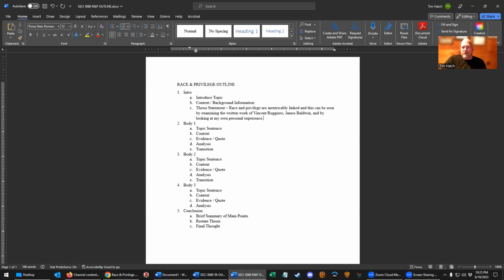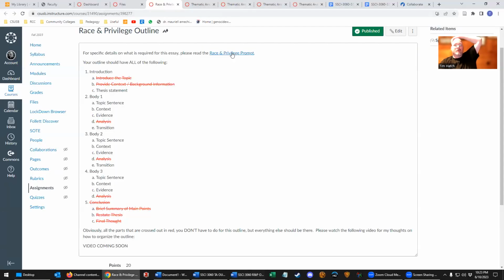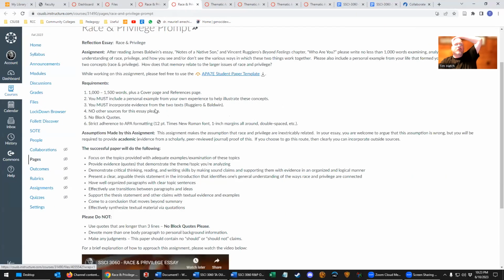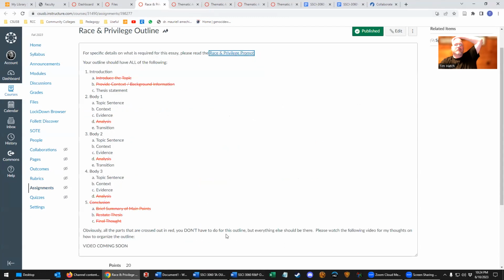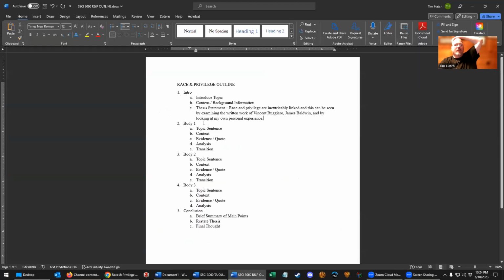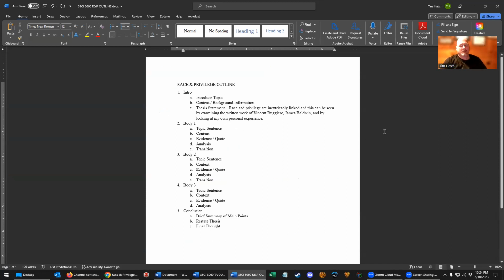SSCI 3060 - RACE & PRIVILEGE OUTLINE